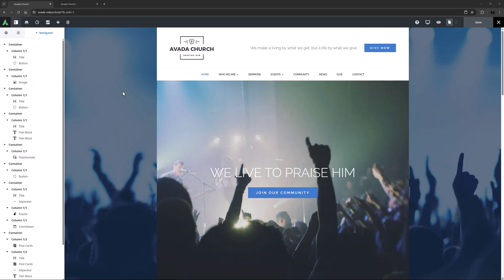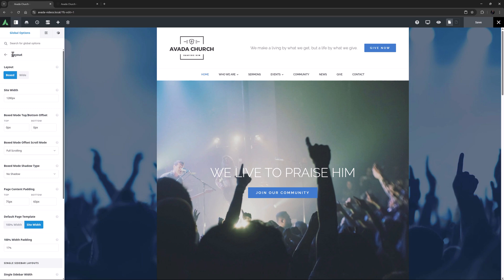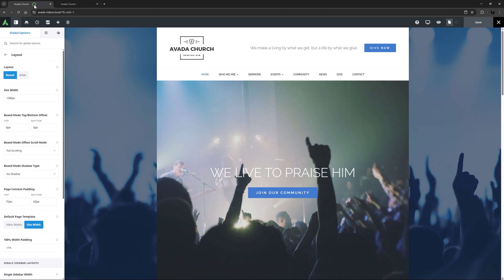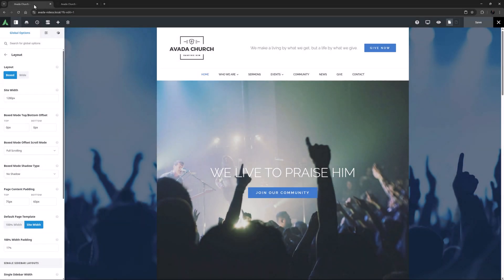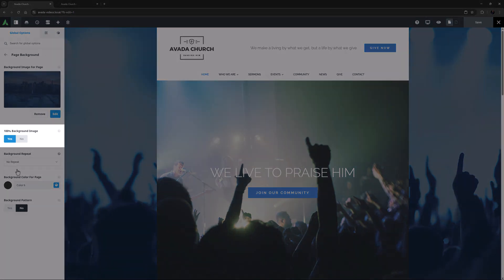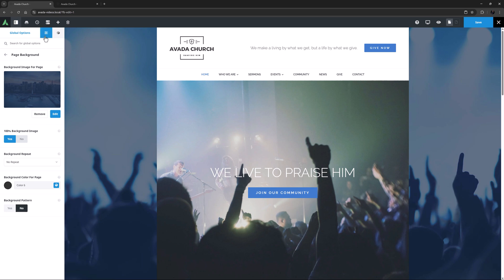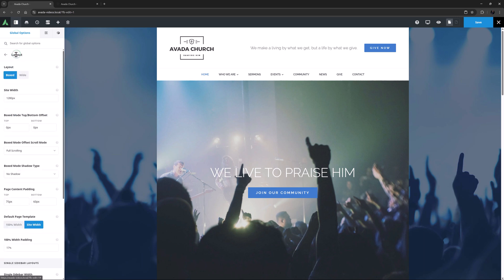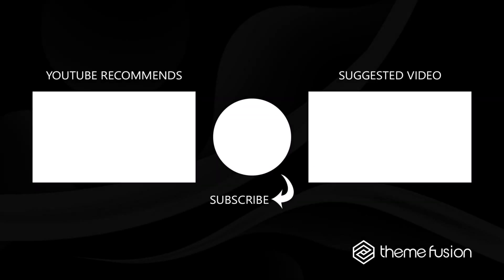Global Layout Options in Avada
The Layout tab in Avada's Global Options lets you choose between two fundamental presentation modes—boxed (a fixed-width content frame inside a page-wide background) and wide (content stretches to the full browser width). Your selected Site Width value sets the internal content limit in either mode. At the same time, Boxed Mode adds tweaks such as top/bottom offsets, persistent frame shadows, and page-level background images or patterns.

Once the overarching mode is set, related background settings live under the Page Background and Main Content Background panels. Here, you assign global images, patterns, colors, and overlays behind the boxed frame or the main content strip. Page-specific overrides in Avada Page Options let you swap layout style or background imagery on a per-page basis, giving you granular control without touching the global defaults.

In practice, wide layouts pair neatly with the 100%-width page template, allowing full-bleed containers and media while inner content respects the Site Width; boxed layouts deliver a traditional framed look, useful when a consistent surrounding backdrop is part of the design concept. Understanding these few global switches—and their page-level overrides—defines how every other container, Column, and Element sits on the page.